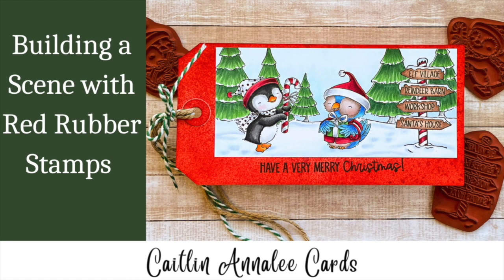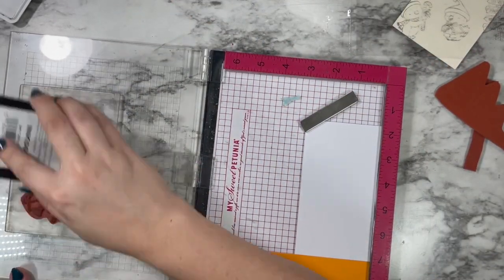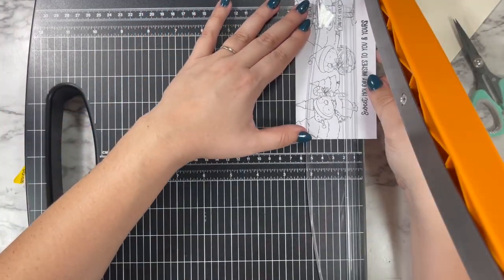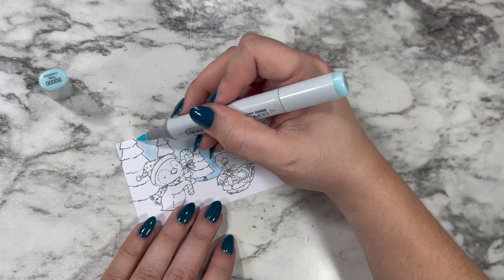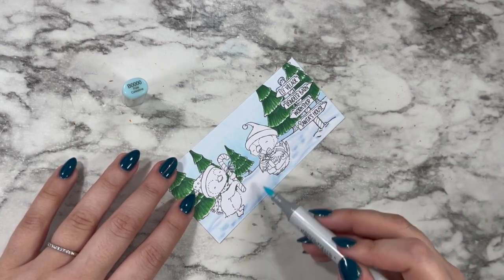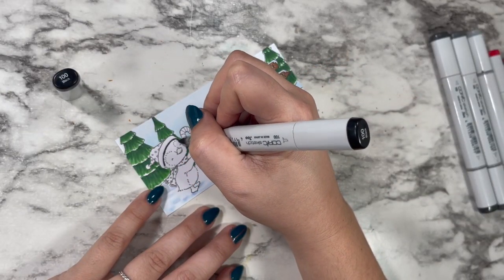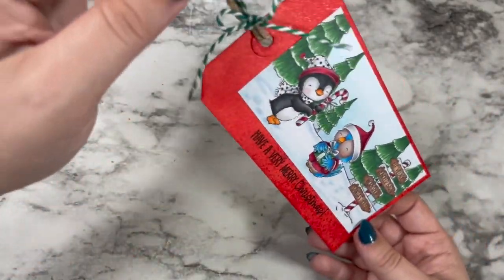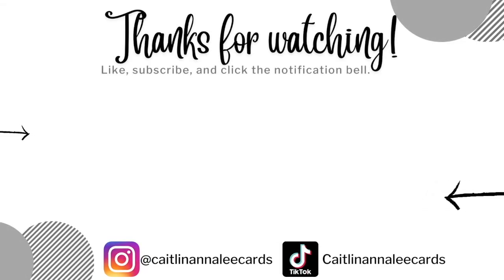Building a Scene Card with Red Rubber Stamps | Purple Onion Designs New Holiday 2022 Release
I am thrilled to be a guest designer for Purple Onion Designs’ newest Holiday release. I wanted to show you some of my projects and build a fun scene with you to make a tag!

Supplies Used:
Purple Onion Designs Red Rubber Stamps - Winter, Balsam,  Pine Tree Farm and Destination Sign.
Purple Onion Designs 4x6 Clear Mounting Stamp
Distress Tags
Distress Ink- Barn Door and Fired Brick
Copic Sketch Markers
Sky-
Trees-
Snow-
Sign-
Penguin (Winter)-
Bird (Balsam)-